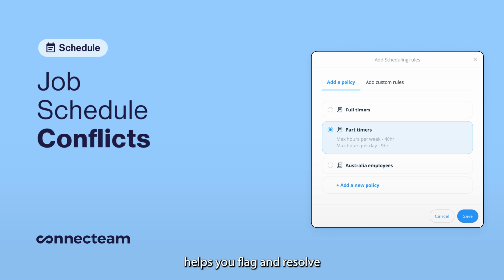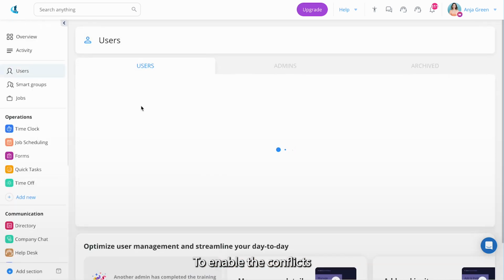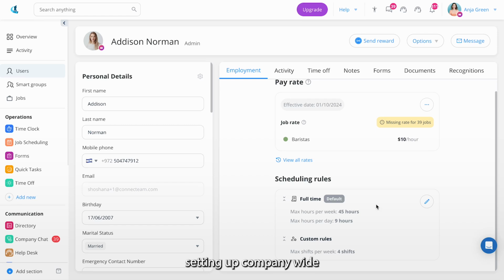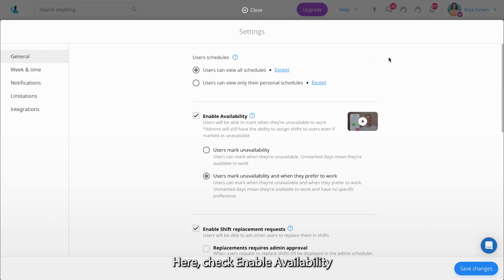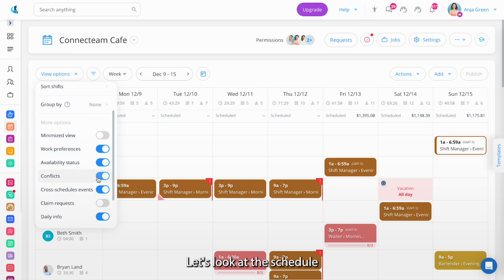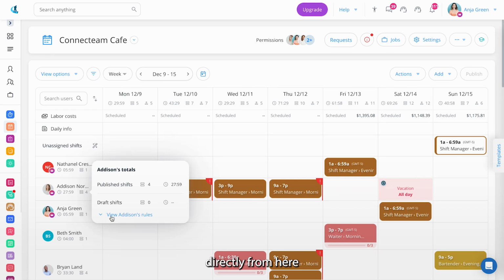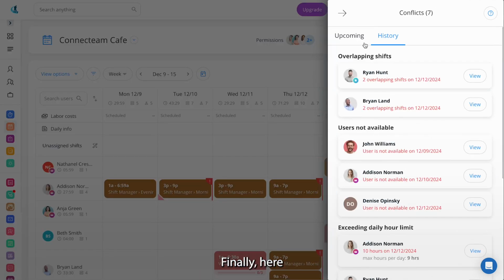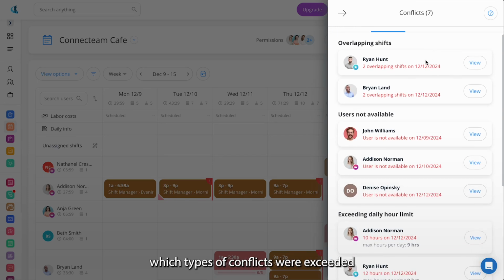Connecteam | Job Schedule Conflicts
In this tutorial, we will go over how to manage Job Schedule Conflicts. We're changing the way companies manage their remote employees. Simplify employee communication. Streamline daily operations. Enhance professional skills.